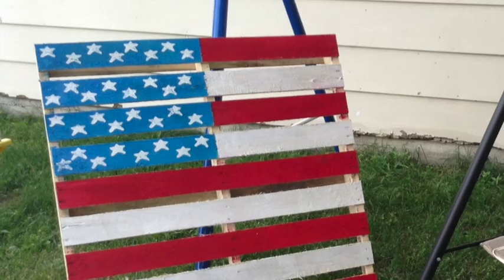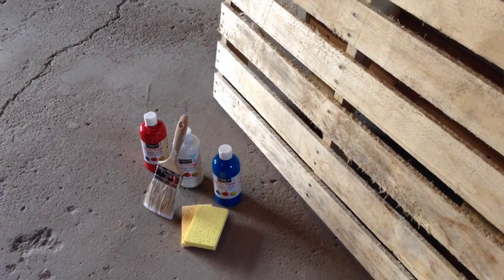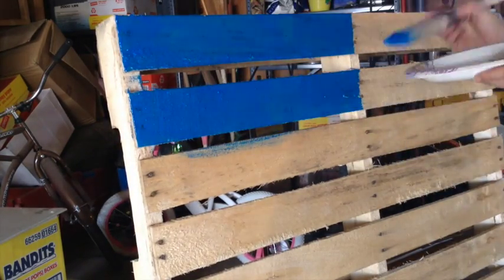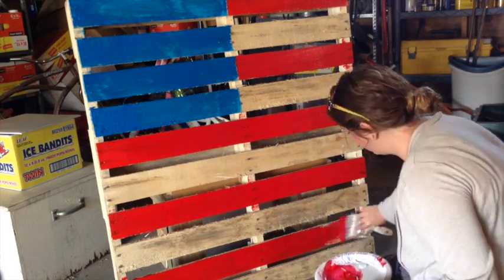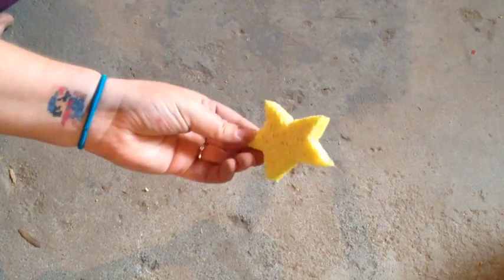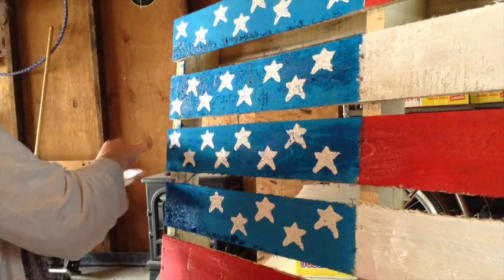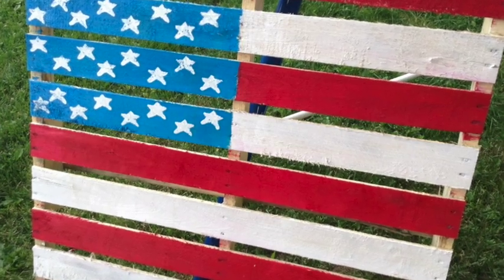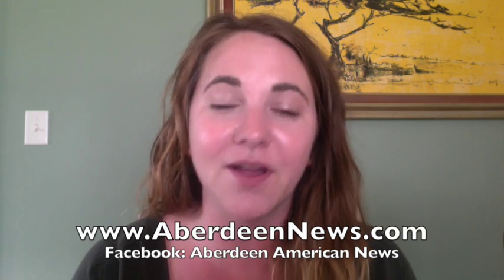The Crafting Coach: learn how to create an American flag pallet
This week we're going to create a piece of Americana artwork! Learn how to turn an ordinary pallet into a beautiful American flag! This project took less than two hours and $10 to make! You have one week to try it out before the Fourth of July rolls around!